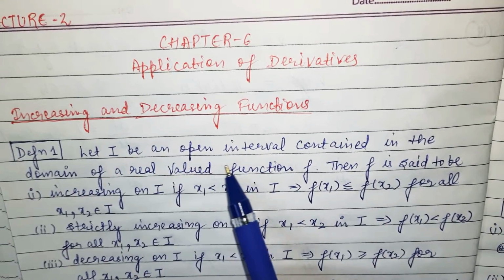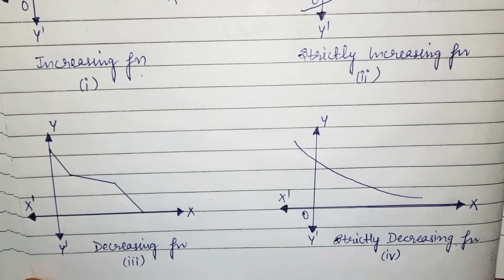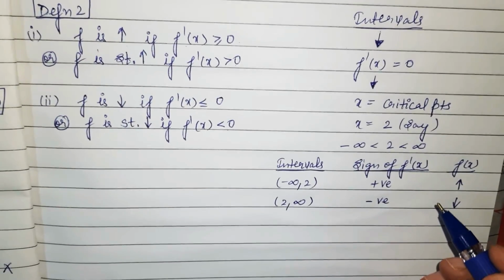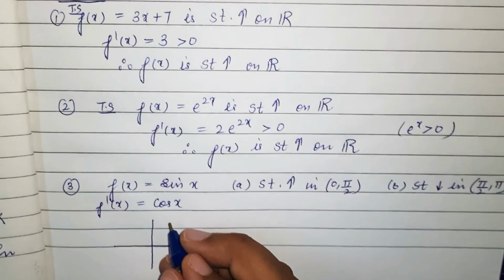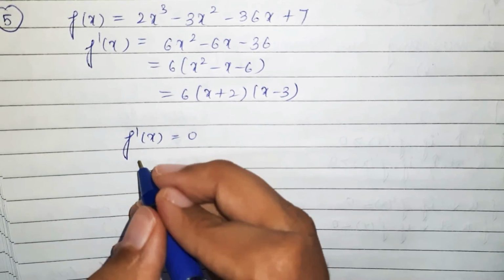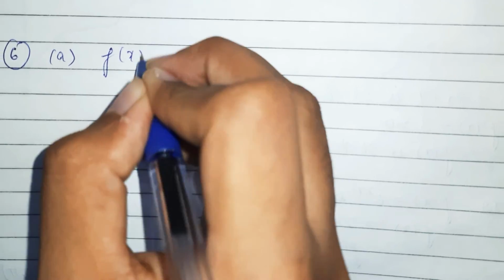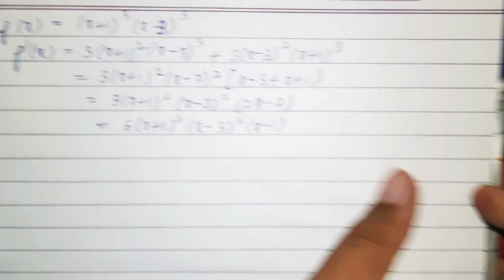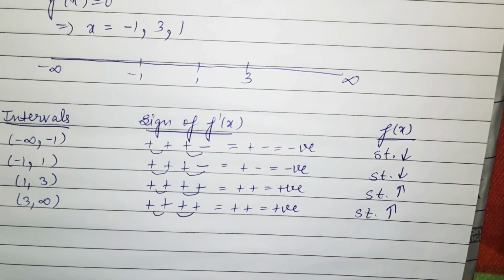APPLICATION OF DERIVATIVES EX 6.2 PART 1